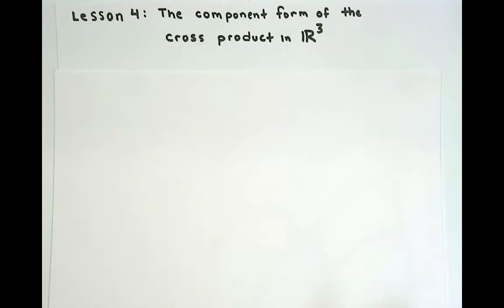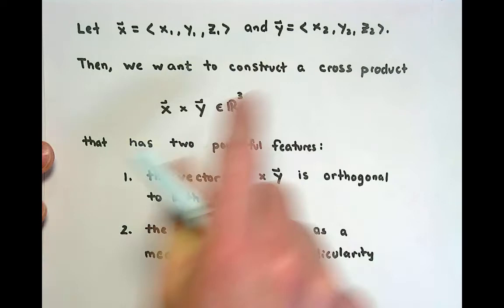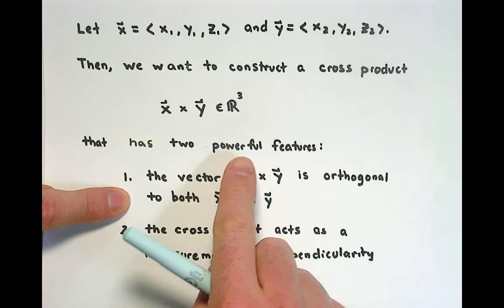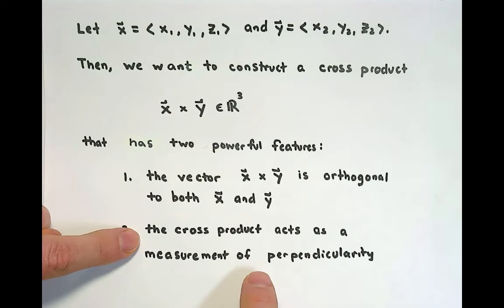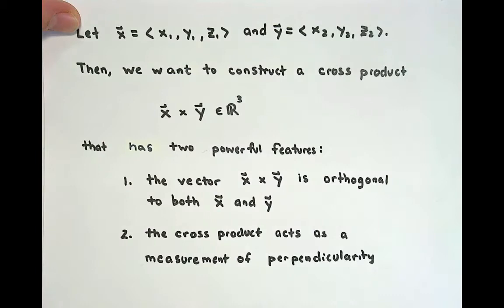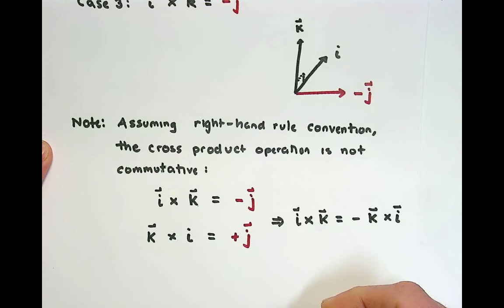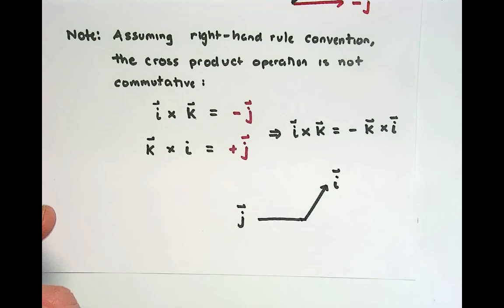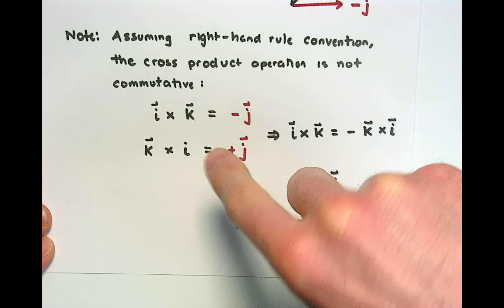M1C, Lesson 4.4: Cross Products of ijk